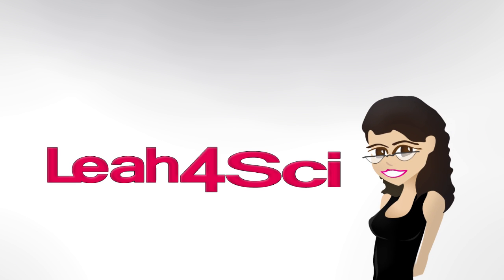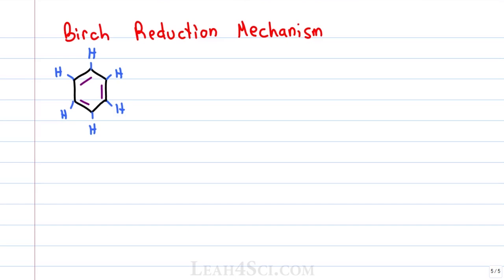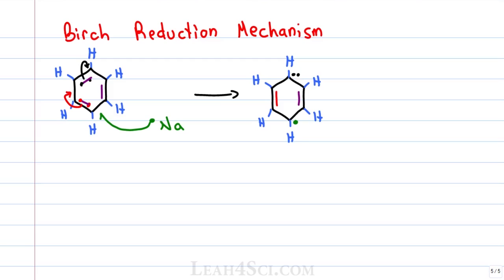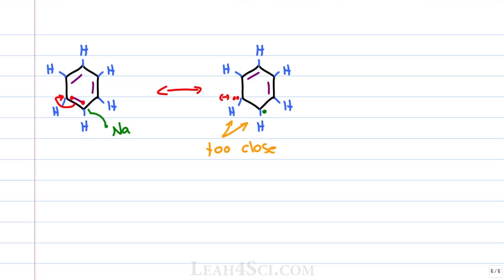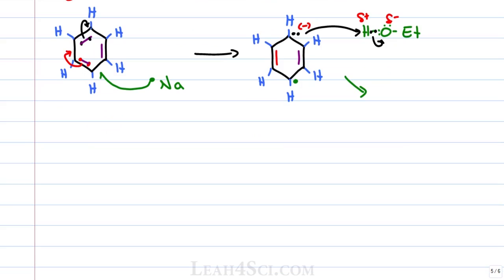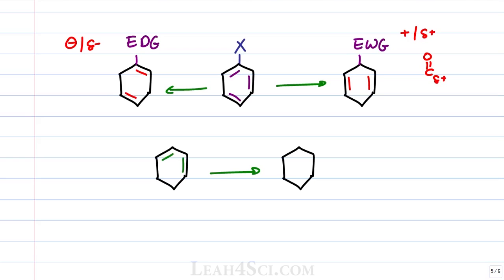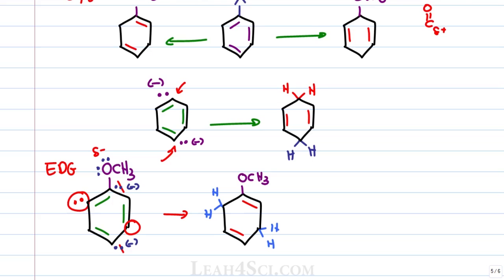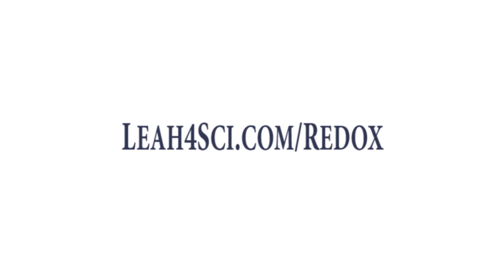Birch Reduction Reaction and Mechanism Benzene and Substituted Rings Leah Fisch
Leah4sci.com/redox presents: Birch Reduction - Reaction and Mechanism for Benzene, followed by Substituted selectivity for Electron Donating and Electron Withdrawing groups